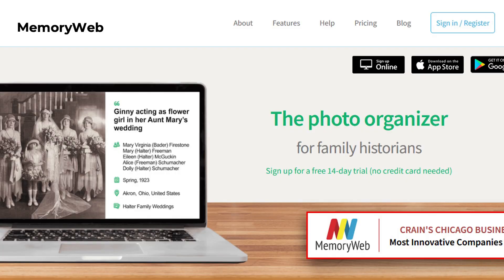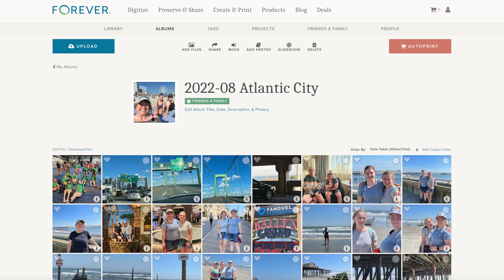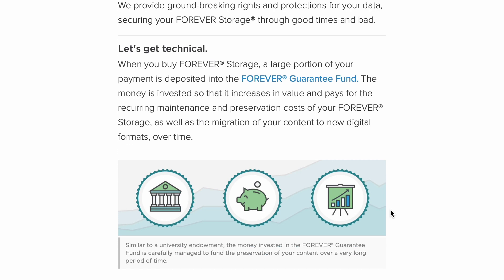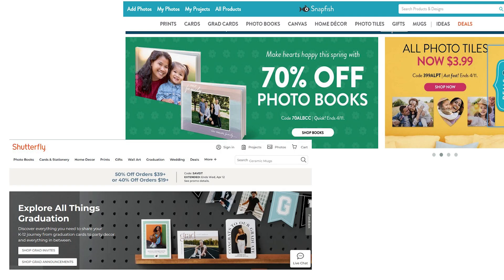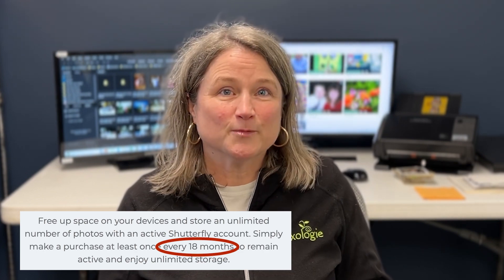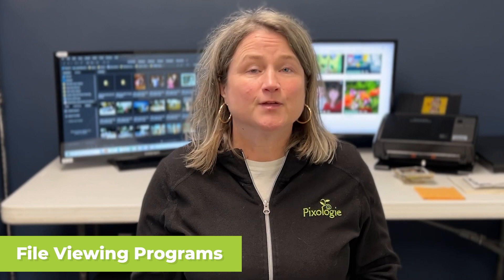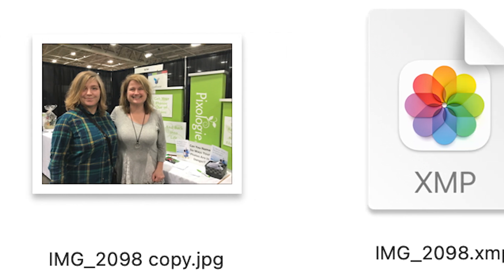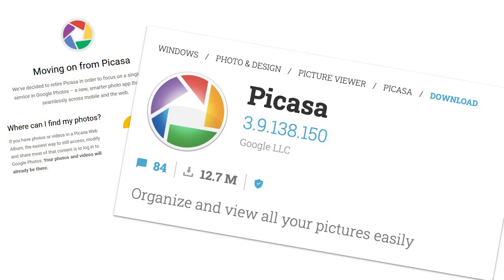30 Photo Management Options: Here's What You Need to Know!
If you have a digital photo mess, it's time to tackle it before you lose precious memories! Before choosing a program, there are key things to know so you avoid pitfalls and wasting valuable time.

In this video, I'll talk about 30+ photo management solutions so you can consider what is the best photo management program for you. However, you need to know a few important things to make an informed choice.

We touch upon file, manager programs, file viewer programs, cloud/online photo solutions and full photo management programs.

Organize your photos with confidence after learning how to avoid the choices and mistakes that can cause stress and frustration.

From File Explorer to Google Photos to iCloud and Amazon Photos, we touch upon the most common photo management apps. Other programs include Adobe Bridge, Mylio, Forever Permanent Storage and more. Hopefully, this video will also provide you with tips on creating good photo saving habits so you can finally tame your digital photos.

Cheers & Blessings,
Mollie